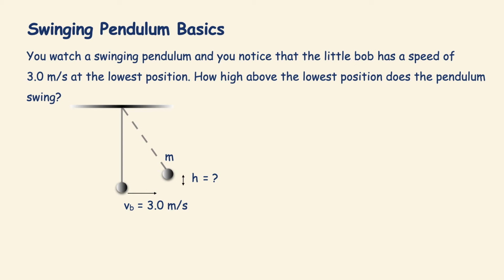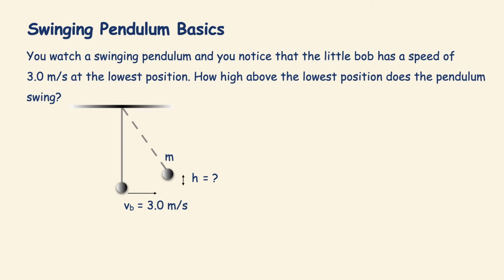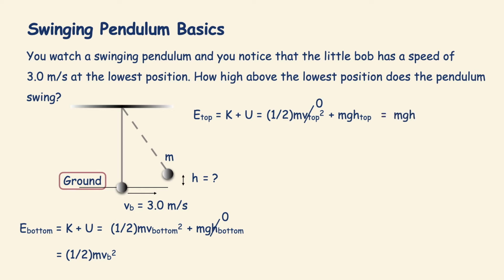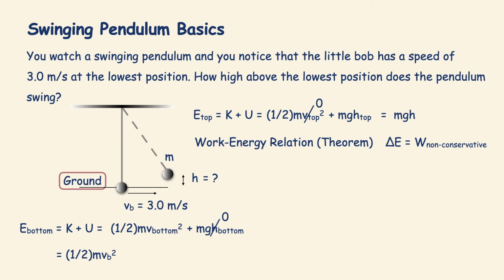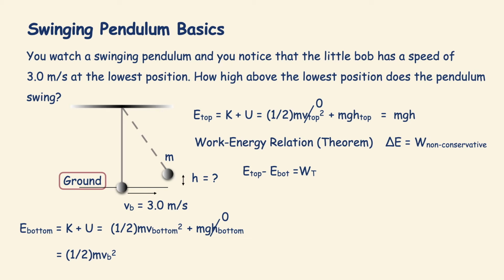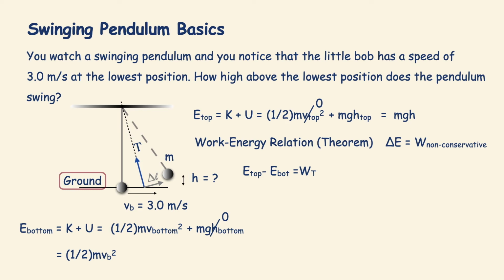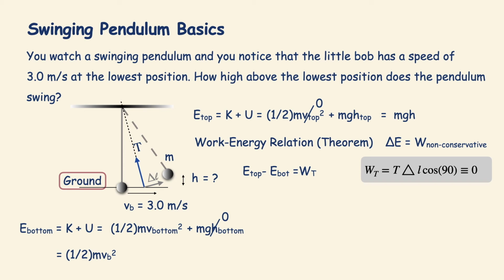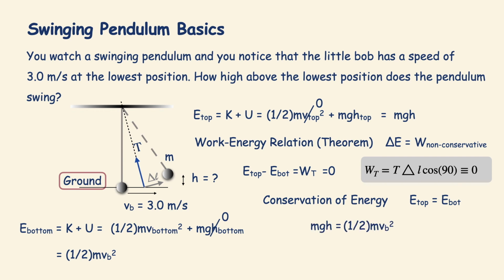Energy05 Swinging Pendulum red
Swinging Pendulum